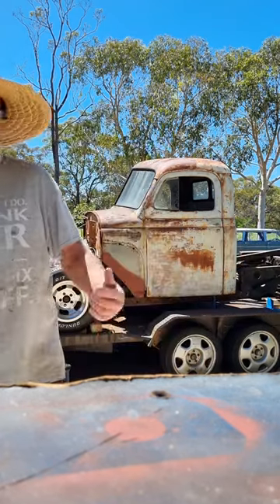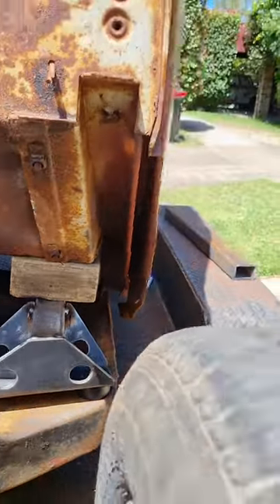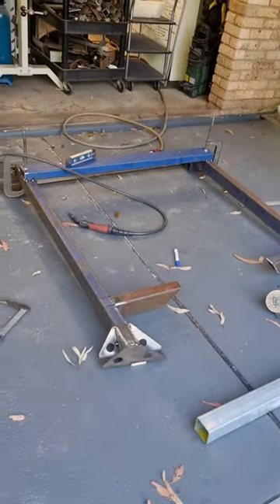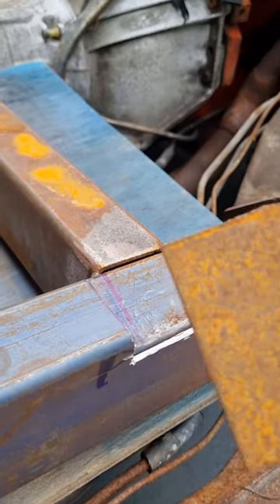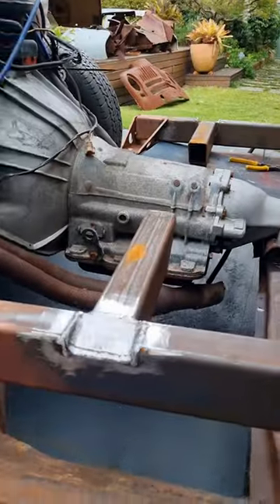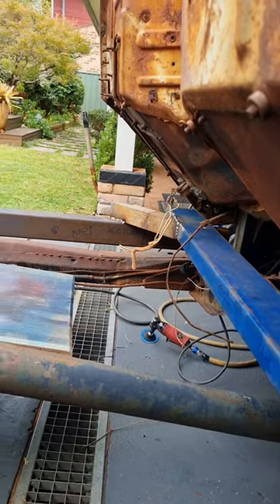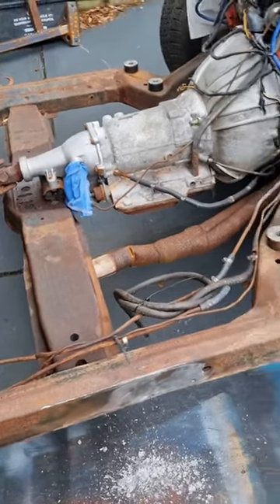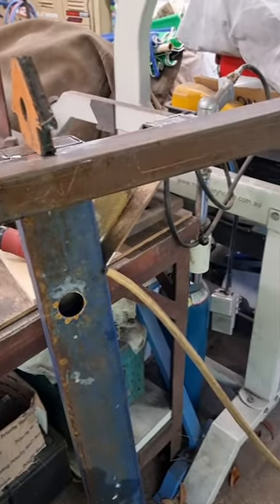Mounting a cab on a Holden one tonner chassis. part 2.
We make great progress on getting the International L110 cab mounted to our HJ Holden one tonner chassis.